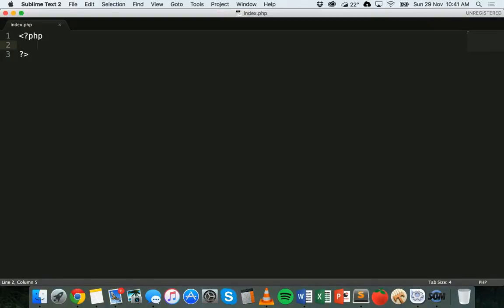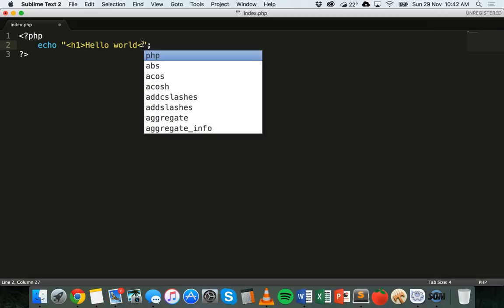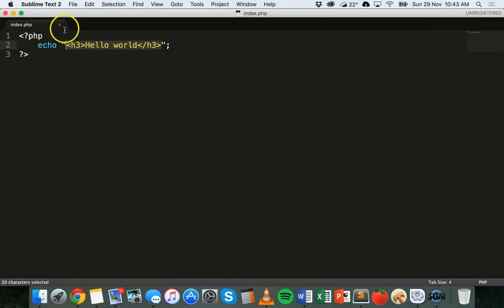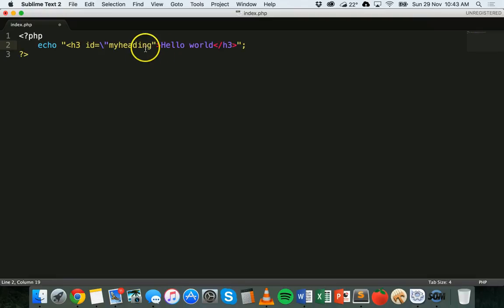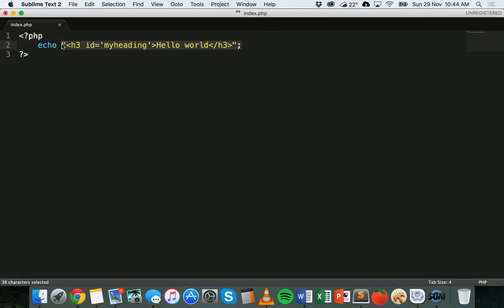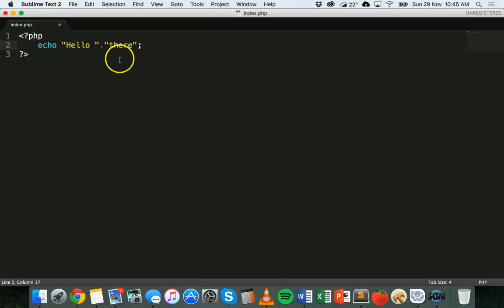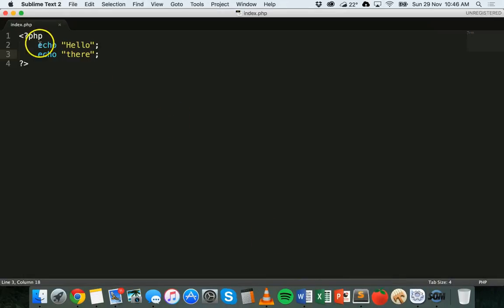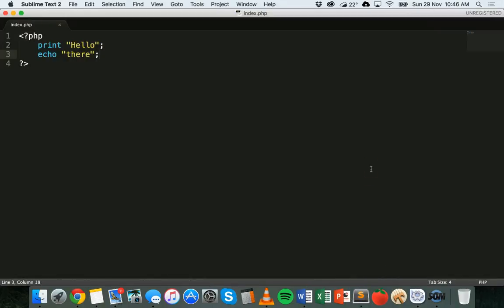PHP & MySQL Tutorial 3 - Echo HTML and string concatention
This tutorial explains how to echo HTML and how to join (concatenate) strings. Sample code